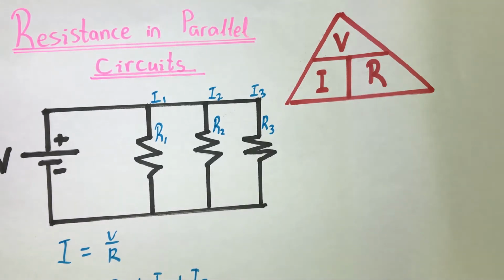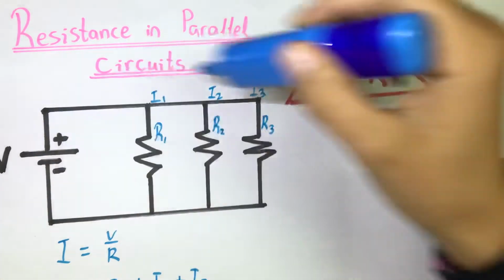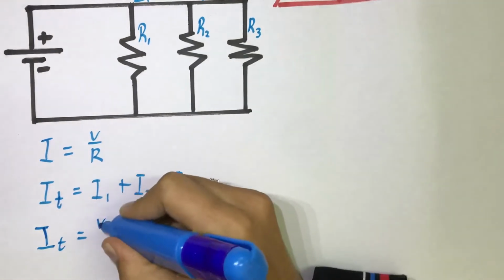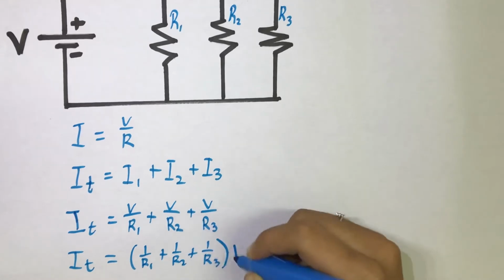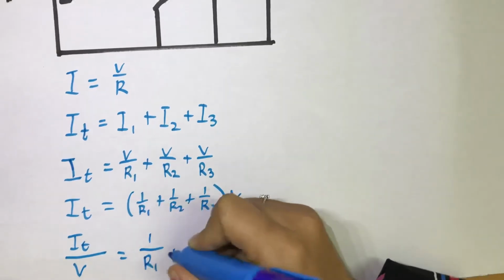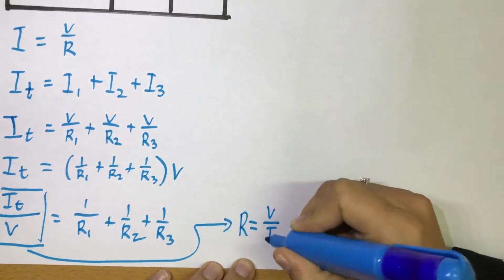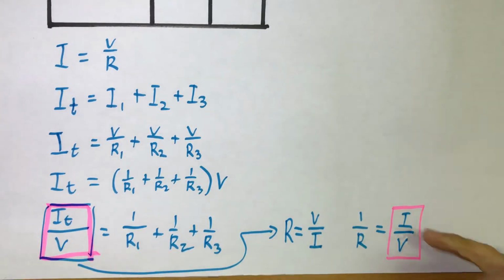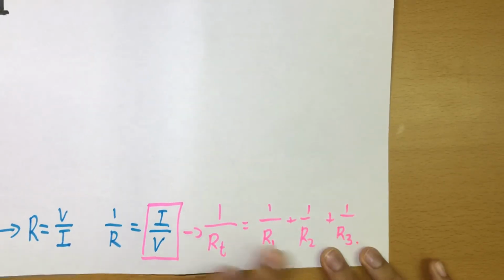Resistance in Parallel Circuits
Don’t memorize formulas unnecessarily!

This video shows how the Total Resistance formula is derived when dealing with parallel circuits.